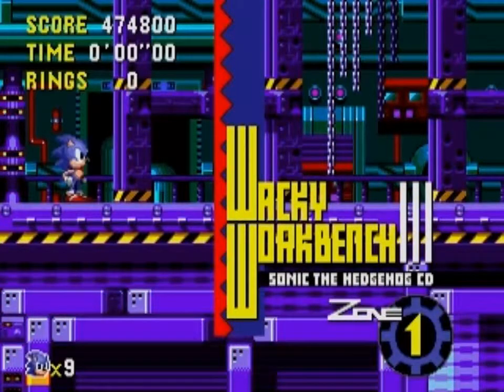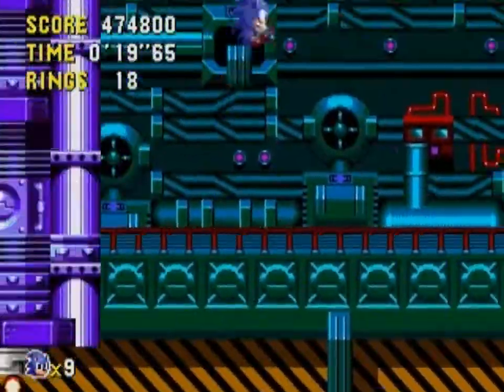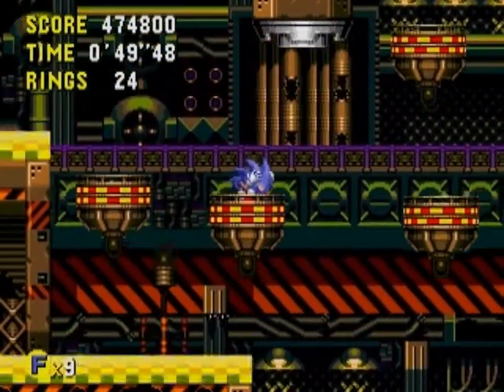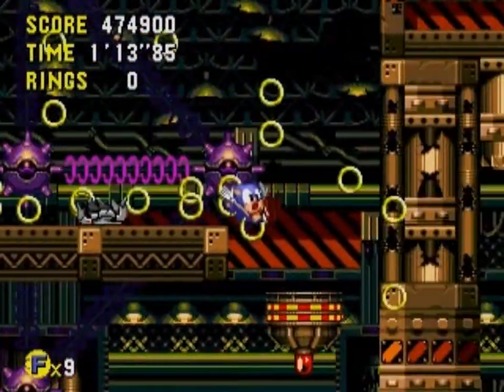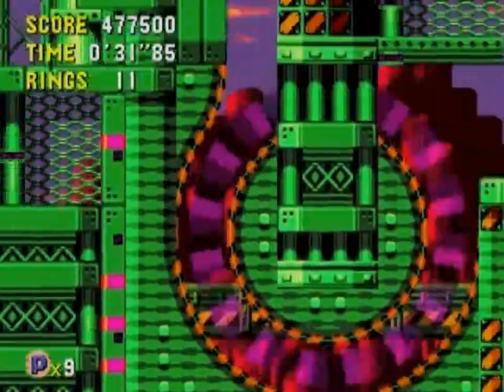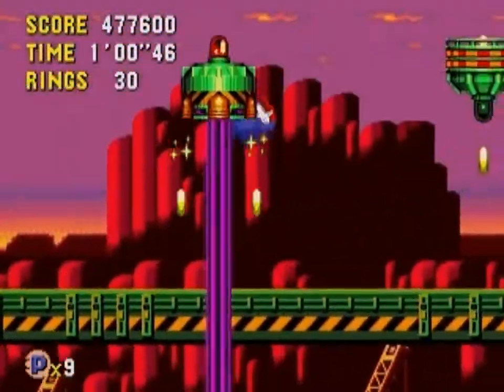Let's Play Sonic CD Part 5: Some tosser liked bouncing!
The worst level in the whole game is upon us. MARVEL IN THIS LEVEL DESIGN!